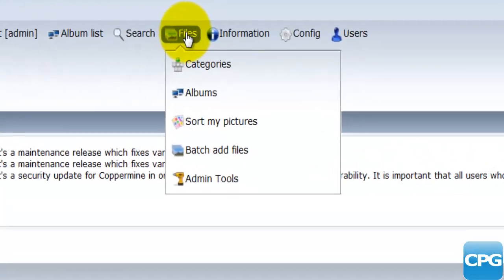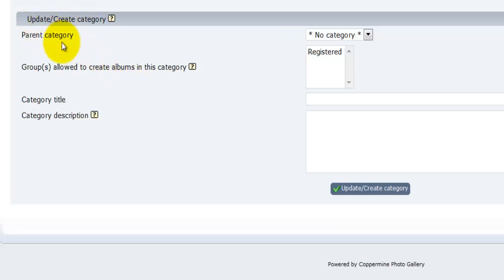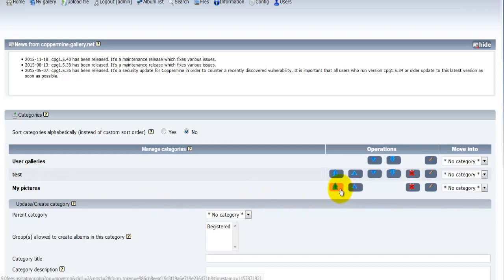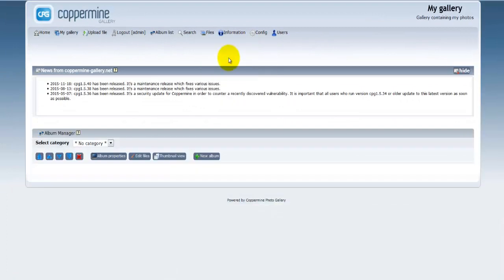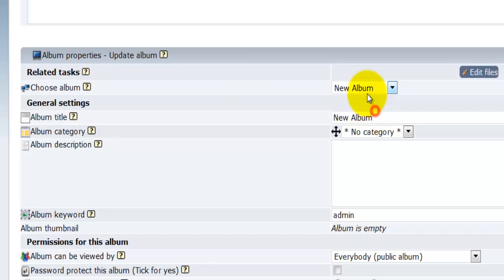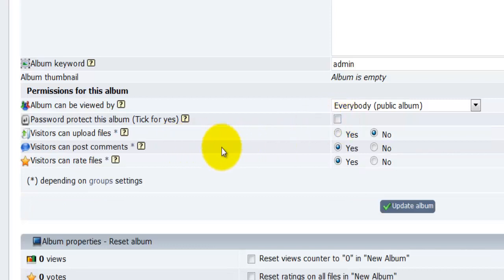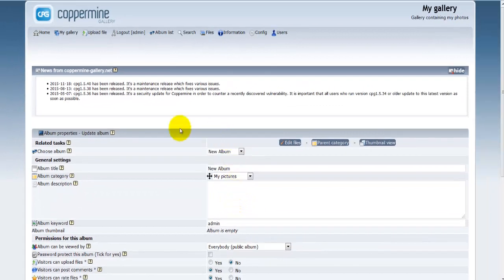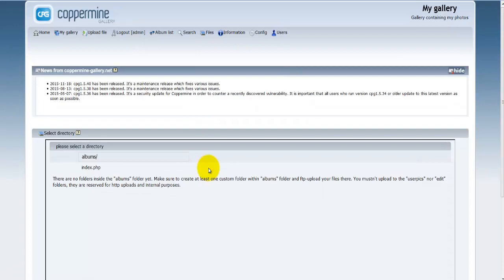Categories and Albums Settings - Coppermine photo gallery Course & tutorial #9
As you create new categories for our files? Adding new album? There are other important settings on the creation and management of categories ... from the main menu "Files" choose the link "Categories".